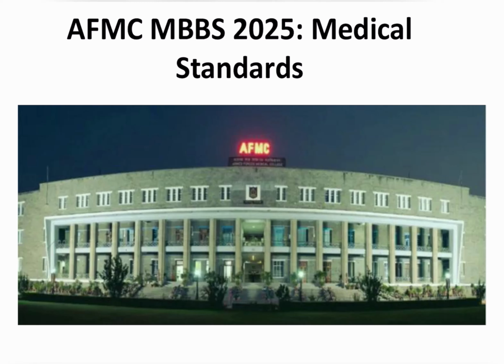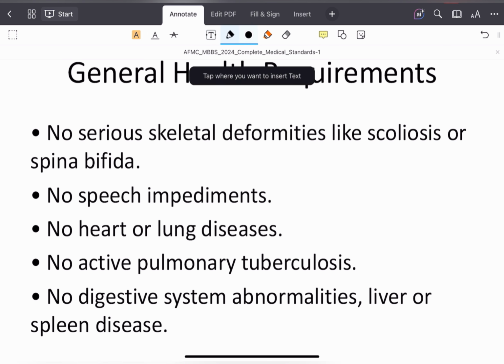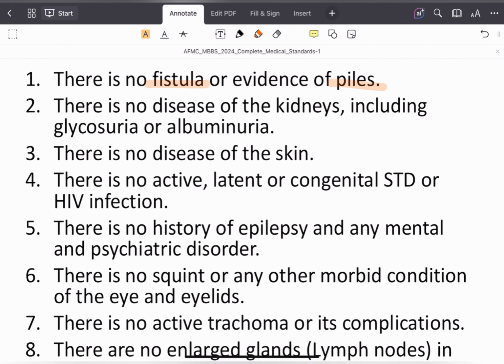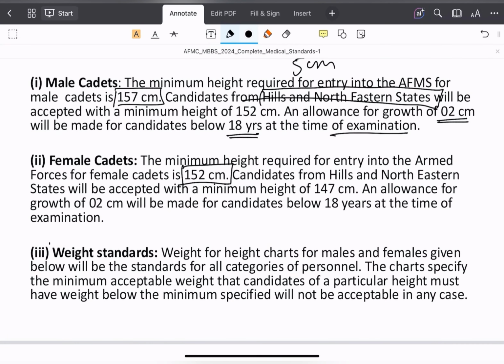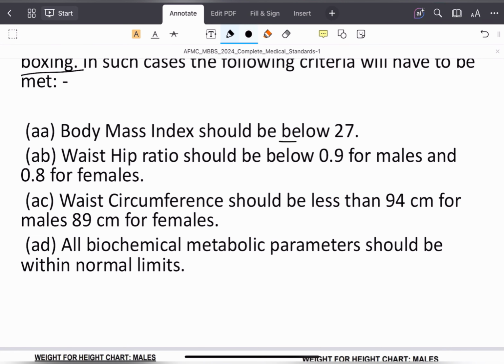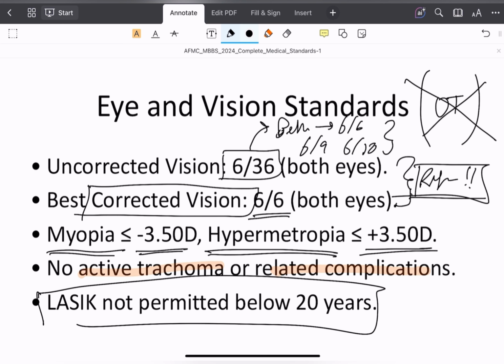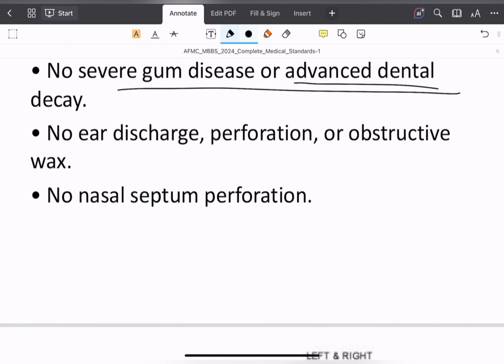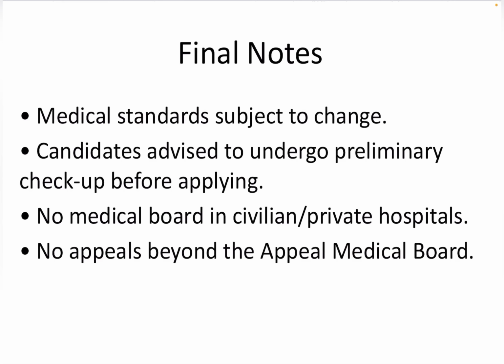AFMC Medical tests | 2025 | Latest update | NEET 2025 | AFMC Pune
AFMC Medical Fitness Criteria | Complete Examination Details

In this video, I break down the AFMC Medical Fitness Criteria in detail, covering every aspect of the medical examination process. If you're an AFMC aspirant, knowing these requirements is crucial to ensure you meet the standards for admission.

I’ll discuss:
✅ Height, weight & BMI requirements
✅ Vision, hearing & dental checks
✅ Common medical disqualifications
✅ Tips to improve your chances of passing

Don't miss out on these important insights! Watch till the end and prepare yourself the right way.